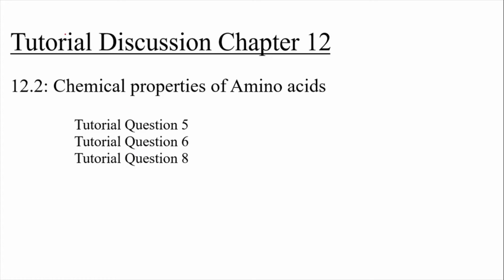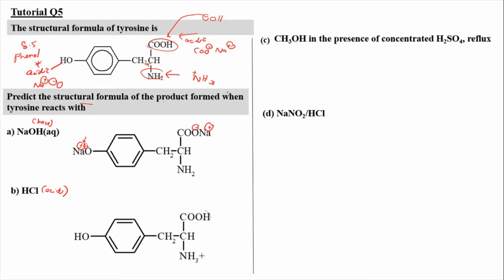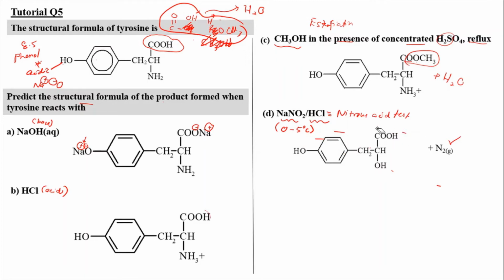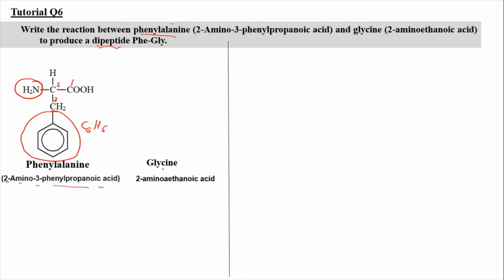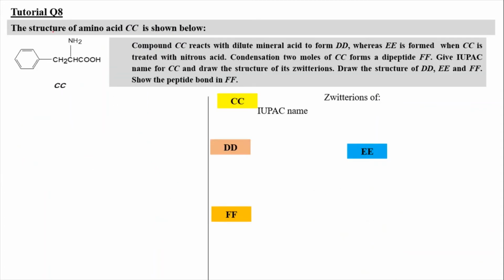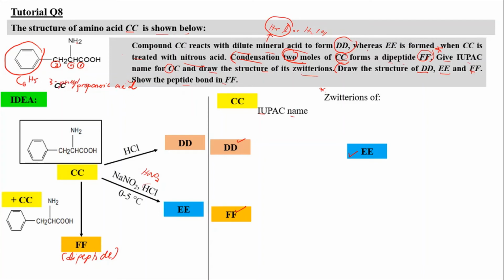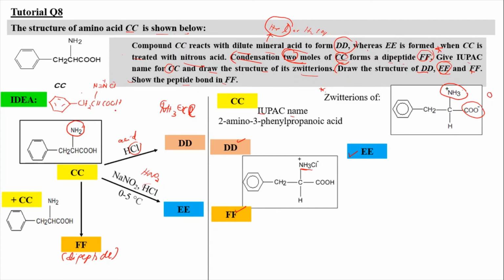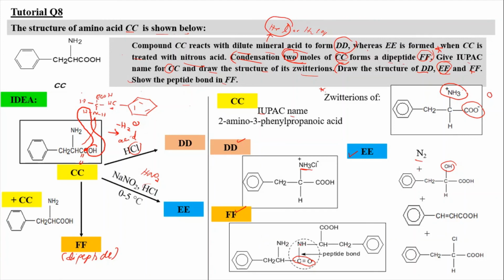Tutorial 12.2 - Chemical reactions of Amino Acids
0:00 - Introduction & Overview
0:20 - Tutorial Q5
7:30 - Tutorial Q6
11:25 - Tutorial Q8